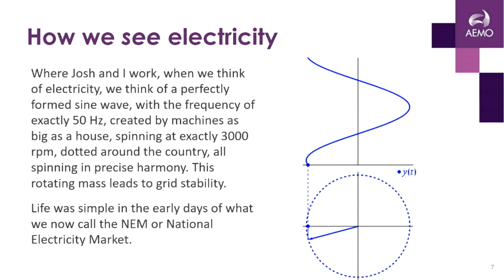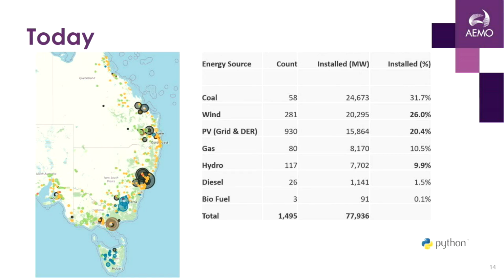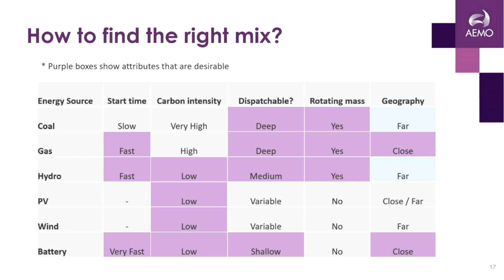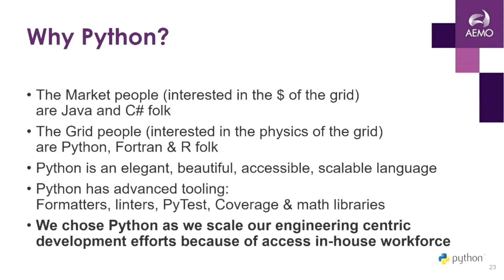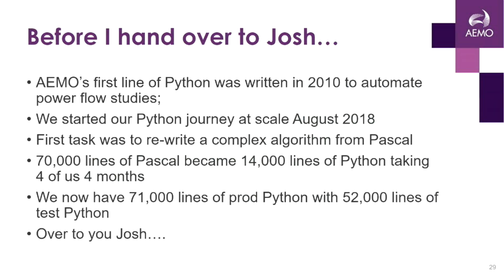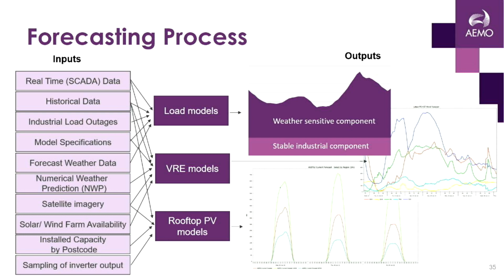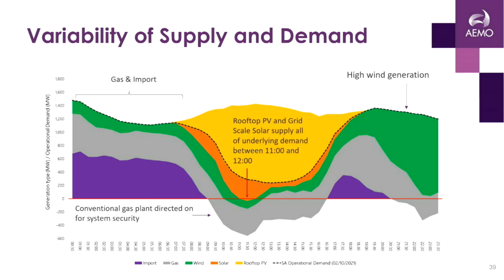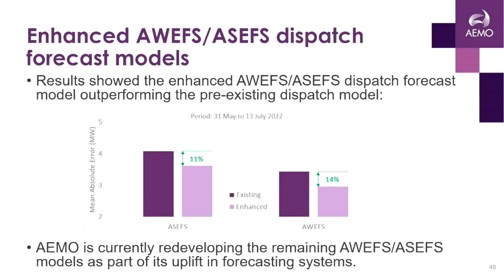How Python is supporting Australia’s energy transition to 100% renewable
(Peter Aych, Josh James) Australia’s electricity grid is transitioning to 100% renewable and the industry’s goal is to be able to run in this configuration by 2025.

This is a huge engineering and organizational undertaking, and Python is supporting us all the way.

This talk shall start with an overview of the energy grid as it has been pretty much for a century. We shall look at the physics of electricity and the control systems required to maintain constant, reliable supply.

Management of the grid involving the movement of large volumes of data from sensors in the field, to centralized data stores. Data is merged with models and used to make operational decision in near real time, to design the grid into the future, and to analyse faults in the past.

Python is used to support these data flows and models and executes in a high availability environment on servers, as well as on users’ desktops supporting ad hoc analysis.

With every line of new code, Python becomes more critical to Australia’s energy future.

We shall cover three broad topics:

a) A little power system engineering: How the grid works.
b) Case study: Modeling the grid in Python with code fragments.
b) Case study: The weather (sunny? windy? hot? cold?) and social (weekend, weekday, public holiday) aspect of forecasting supply and demand.

Sat Aug 19 10:40:00 2023 at Hall B